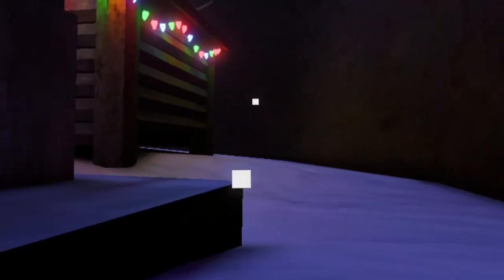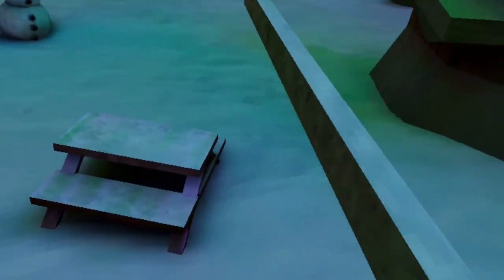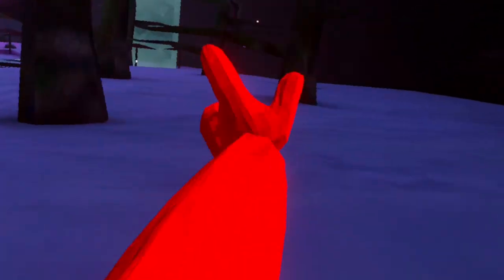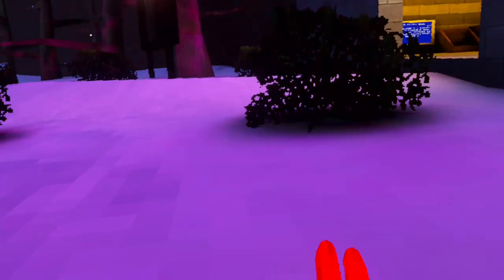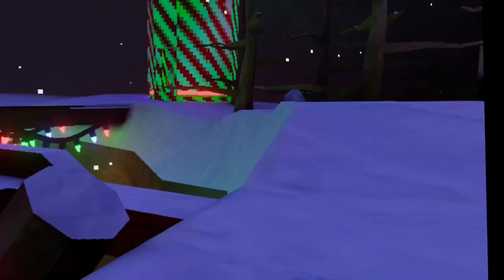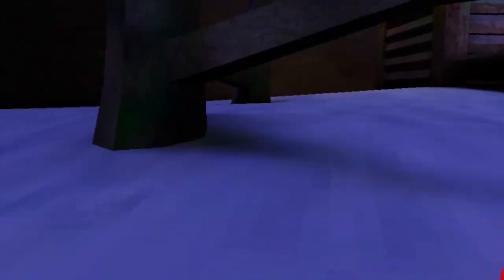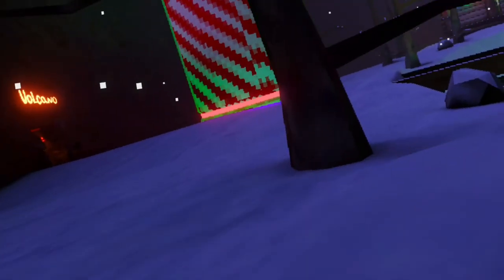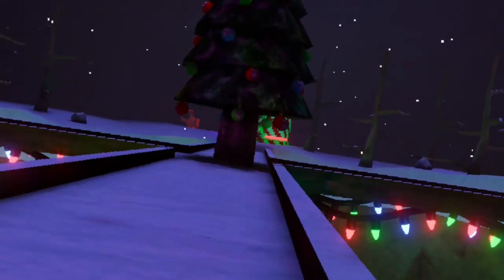How to play capuchin with the bouncy physics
This is how to play capuchin with the not familiar physics the game has its an easy tutorial so enjoy